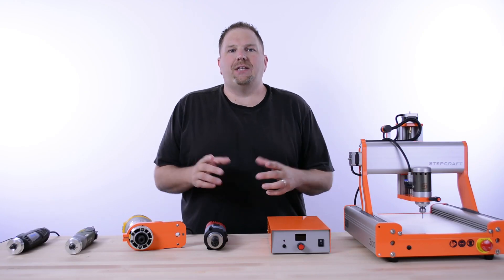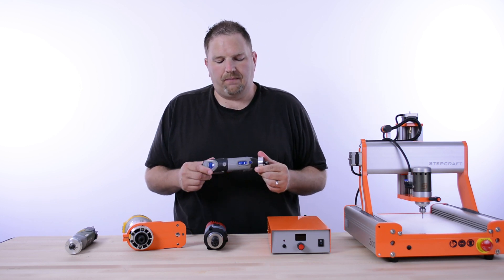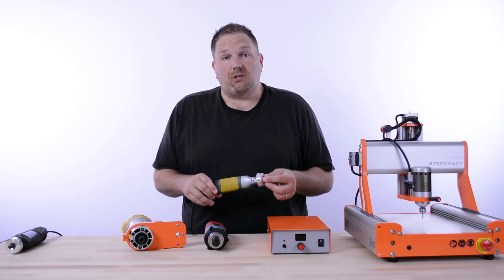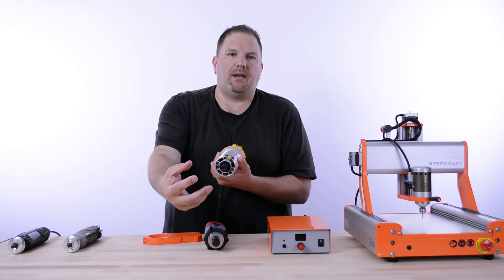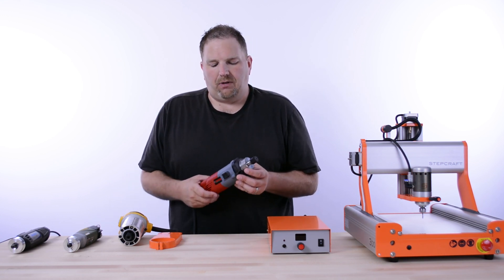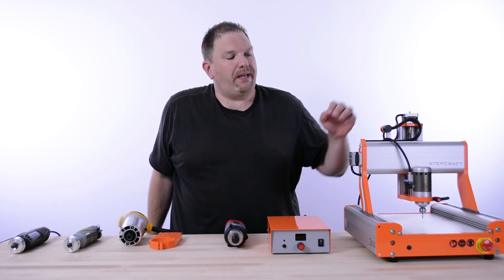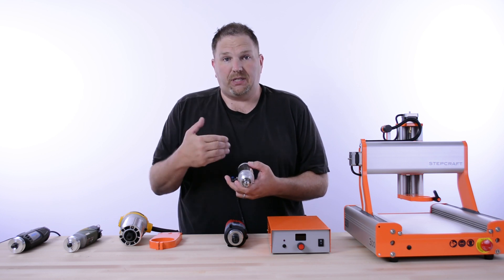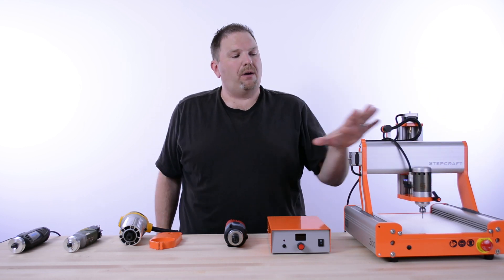Choosing A Spindle For The STEPCRAFT CNC System - (Dremel 4000, Proxxon, Kress, Dewalt DW611, HF500)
In this video we answer one of the most common questions from customers looking to buy a STEPCRAFT CNC system - What spindle should I choose and why?

We take a close look at the 5 current spindle options and discuss the advantages and disadvantages of each, so you can decide which one is best for your application, material and budget.

We take a close look at the Dremel 4000, Proxxon, Dewalt DW611 Trim Router, Kress 800W spindle and the STEPCRAFT HF-500 Computer Controlled Spindle.